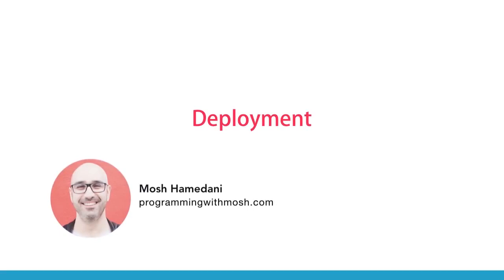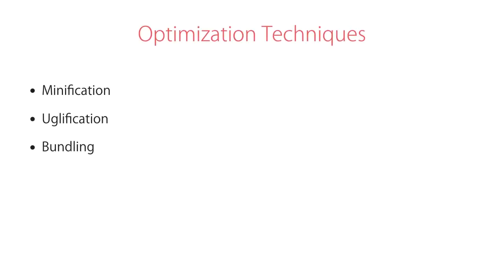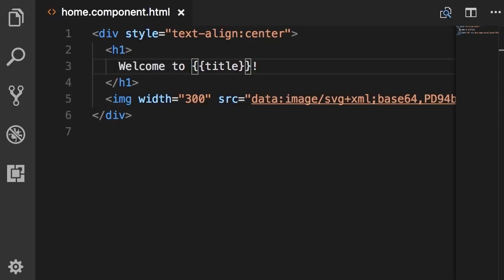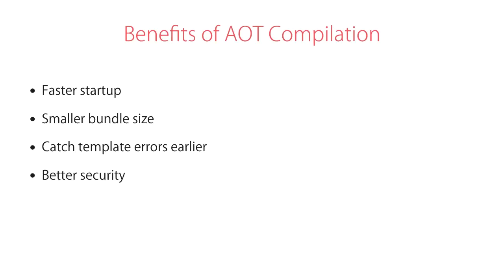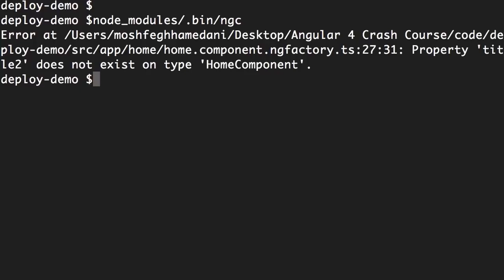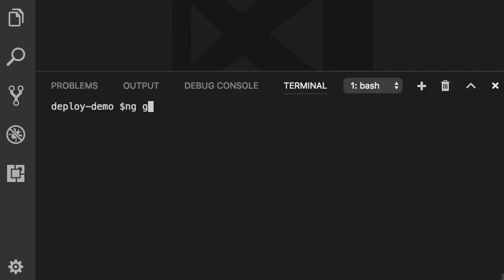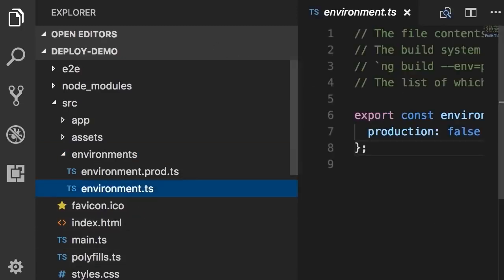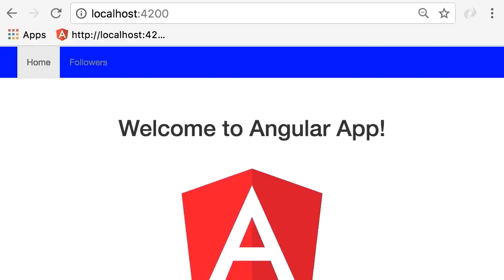Deploying Angular Applications | Mosh 2019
Learn to deploy your Angular apps.

00:00 Introduction
00:37 Preparing for Deployment
06:13 JIT vs AOT Compilation
11:43 Angular Compiler
15:17 Building Applications with Angular CLI
21:58 Environments